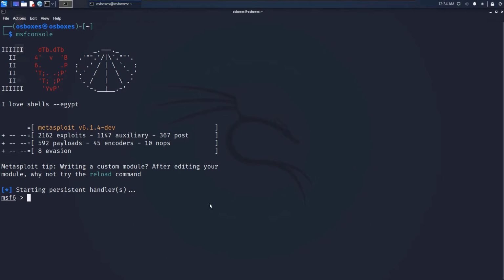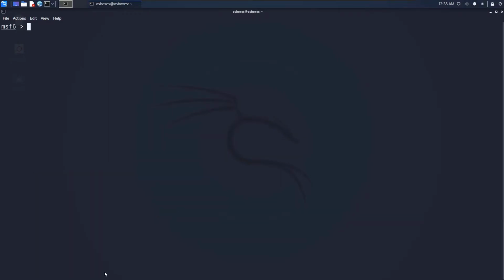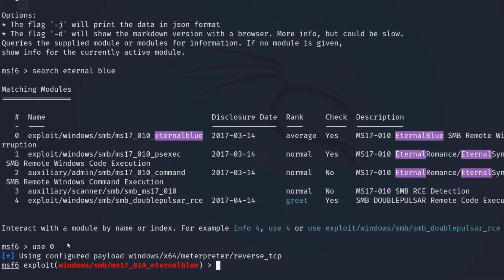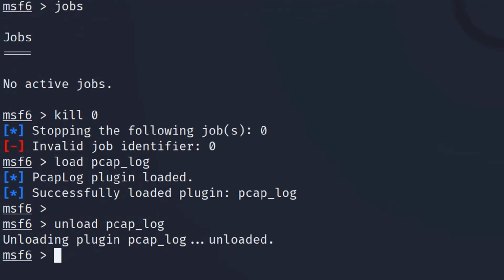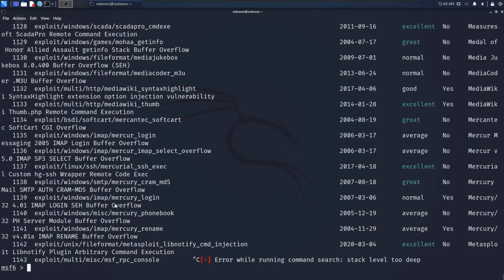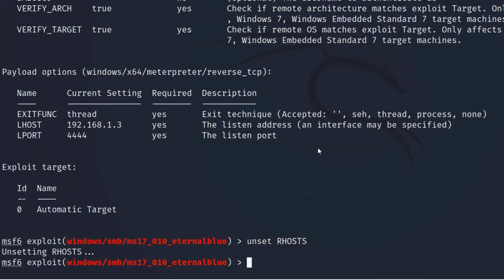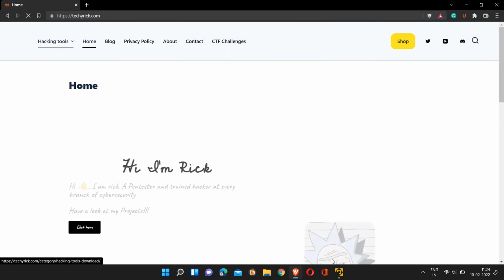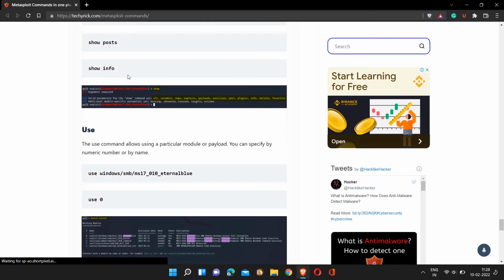Metasploit full commands tutorial from scratch to pro 2022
Timeline

0:00 Intro
0:37 Back command
1:24 Banner command
2:00 Connect command
3:39 Edit command in Metasploit
4:32 Exit command
4:47 Grep command in Metasploit
5:32 Help command
6:12 Info command
7:23 IRB shell
8:00 Jobs
8:22 Kill a job
9:17 Load command
9:39 Unload a plugin or module
10:05 Loadpath command
10:40 Search command
10:55 use command
11:30 Search command with the name
11:48 Search command with platform
12:06 Type command with the search
13:09 Finding specific author Module
14:14 show options
14:44 set command
15:54 unset command
16:31 show payloads
17:38 set payloads
18:12 Exploit or Run
20:16 summary